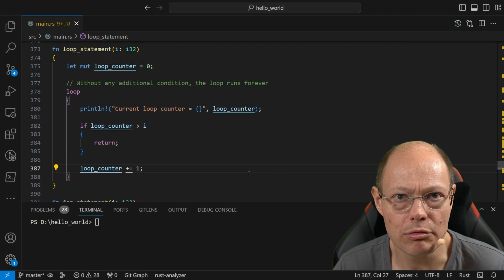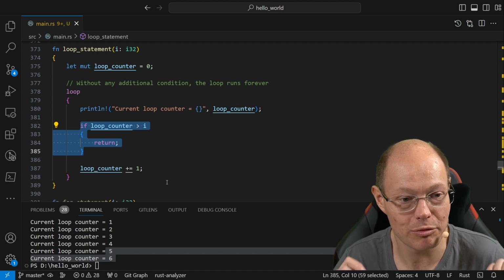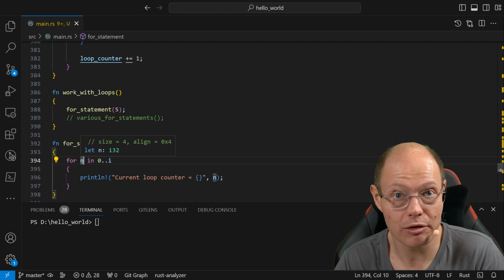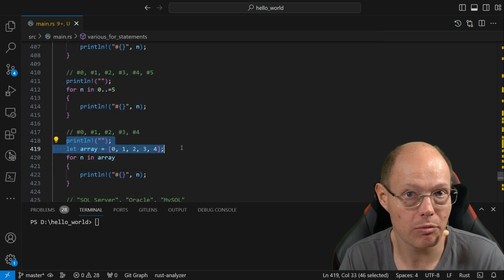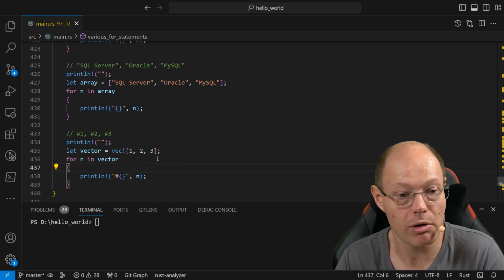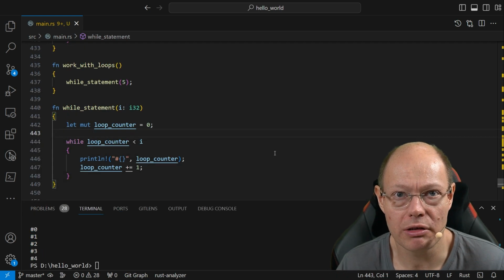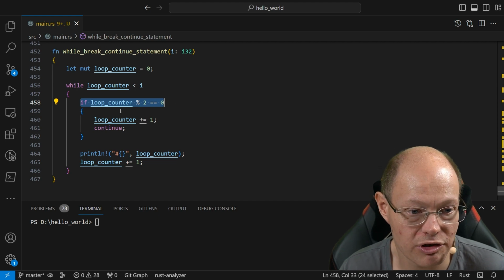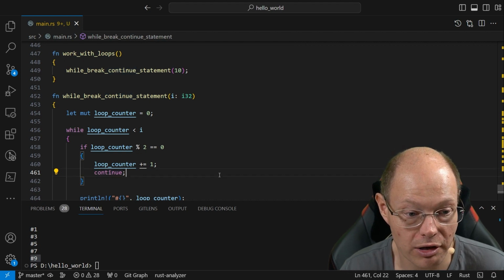Rust Quickie #13 - Loops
In this Rust Quickie I will in more details about loops.